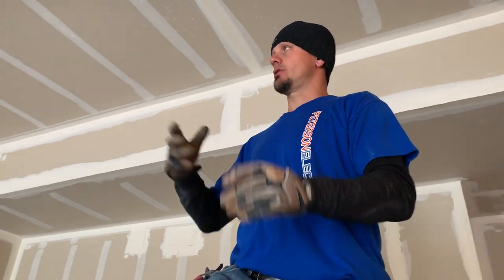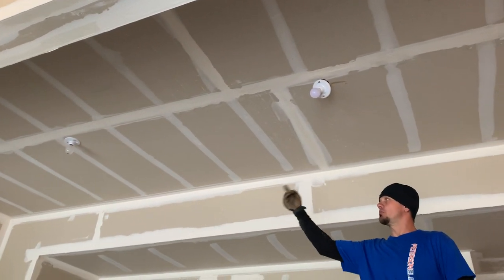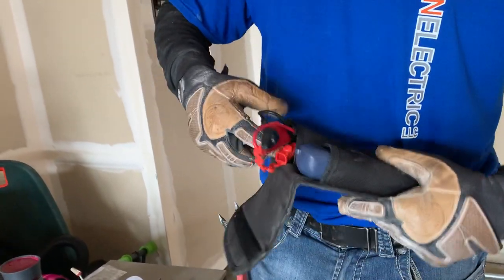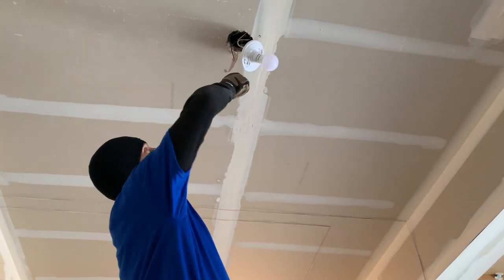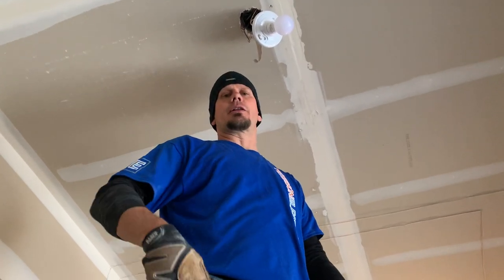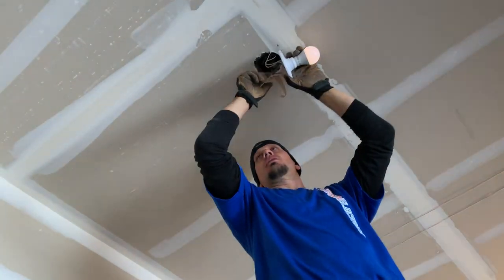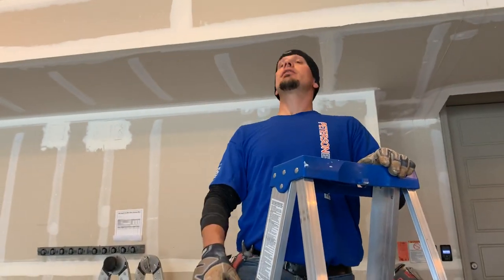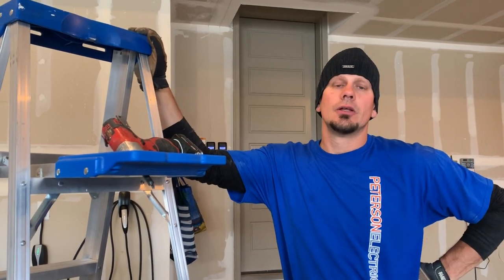How Do I Find Wires Buried in a Wall?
I came to a home to wire a Chrysler minivan hybrid and a Tesla and ended up also needing to fix a lightbulb issue in the garage. I had to find wires buried in the ceiling behind drywall. Watch this video to learn how I did that.

If you have electrical issues that need to be addressed in your home, be sure to call a licensed electrician to complete those safely.